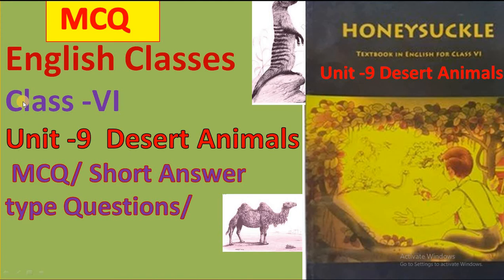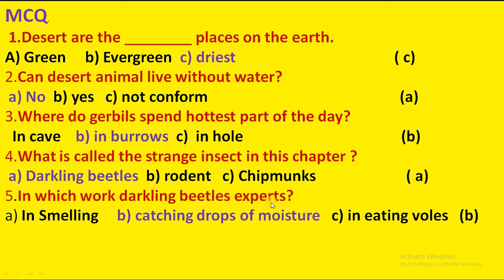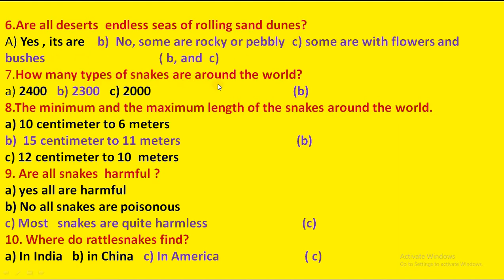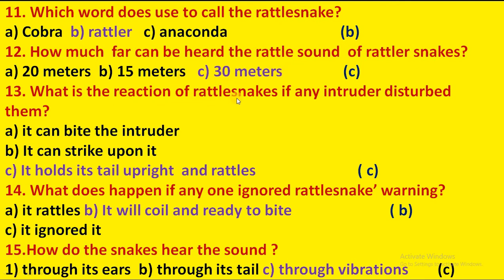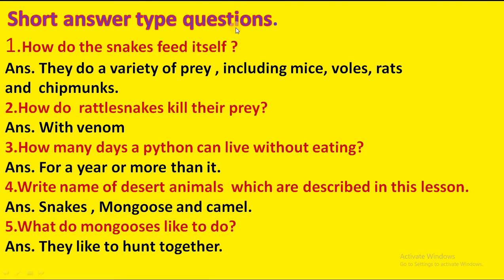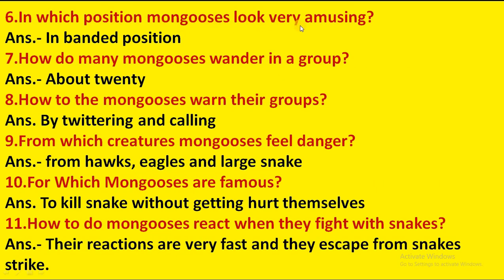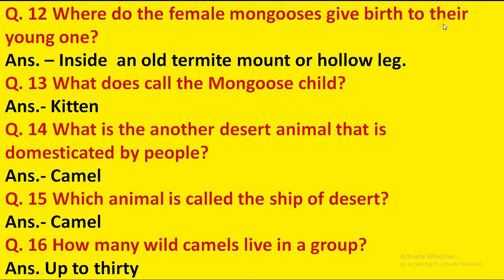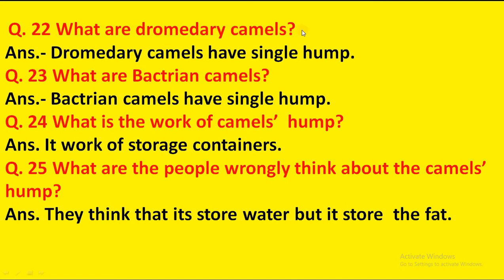CBSE Class 6English Honeysuckle Unit 9 Desert animals MCQ/Shortanswer type questions by Sarla Sharma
CBSE Class 6English Honeysuckle Unit 9 Desert animals MCQ/Short answer type questions by Sarla Sharma